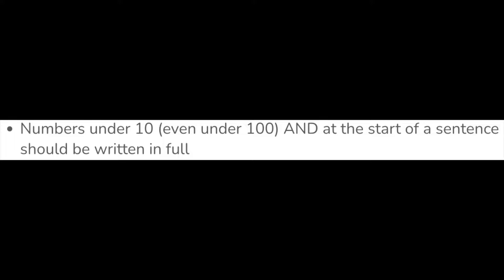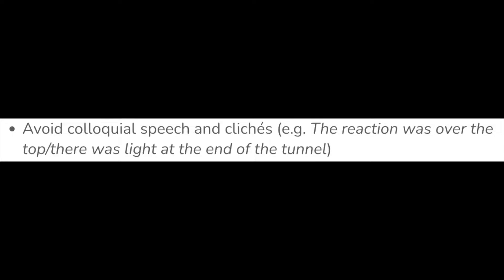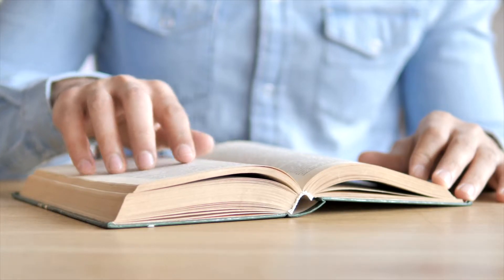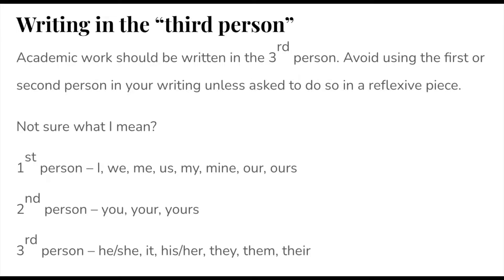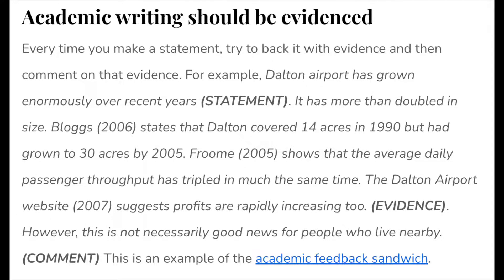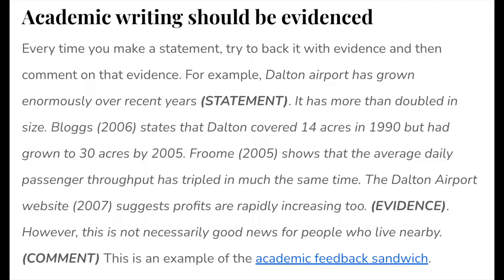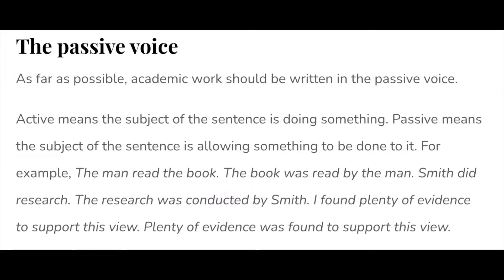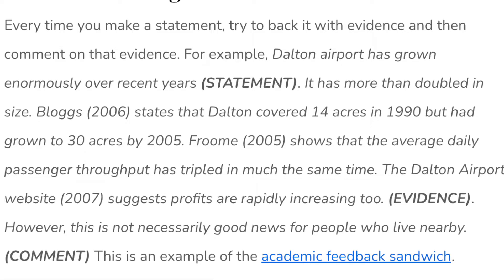Essential Rules For Academic Writing | Student Tips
Academic writing doesn’t come easy to all of us and it can take some getting used to, but once you have mastered it, having good academic writing can really help to enhance your work and help you to get excellent grades. Ready to know how? Watch to learn more...

External Hard Drive

Time stamps-

00:00 Rules for academic writing
00:22 Academic writing rule #1
00:34 Academic writing rule #2
00:52 Academic writing rule #3
01:11 Academic writing rule #4
01:31 Academic writing rule #5
01:54 Academic writing rule #6
02:23 Academic writing rule #7
02:59 Academic writing rule #8
04:03 Academic writing rule #9
04:38 Academic writing rule #